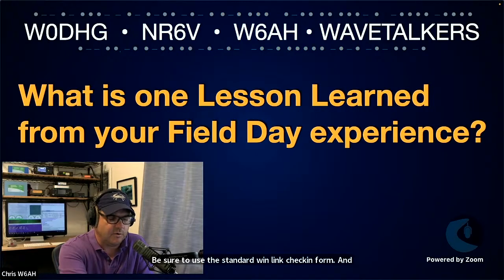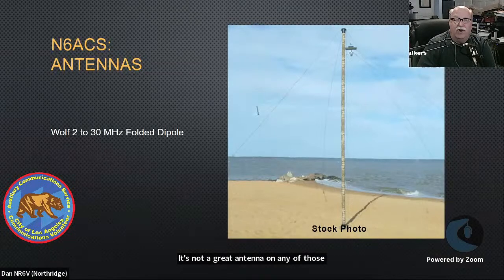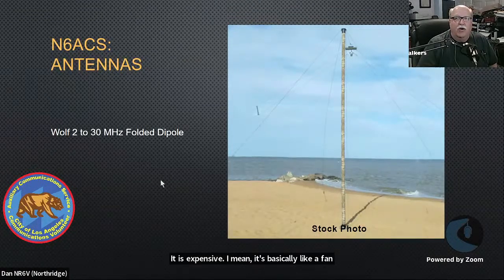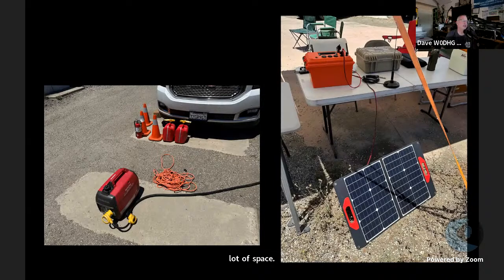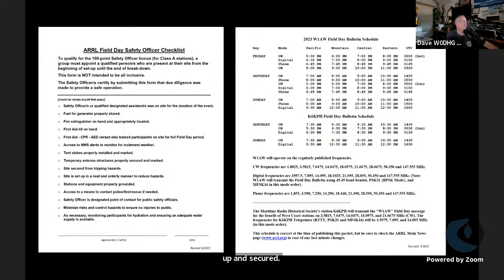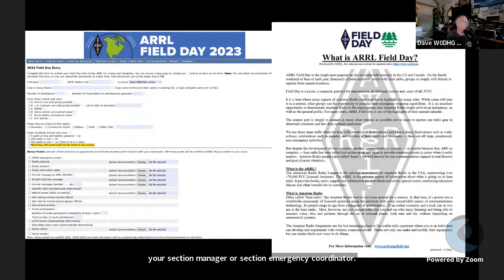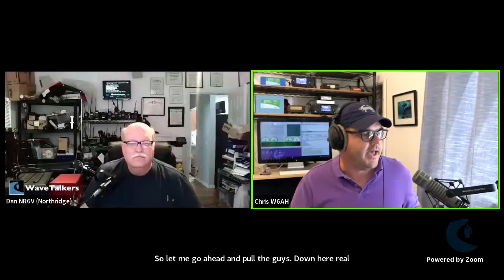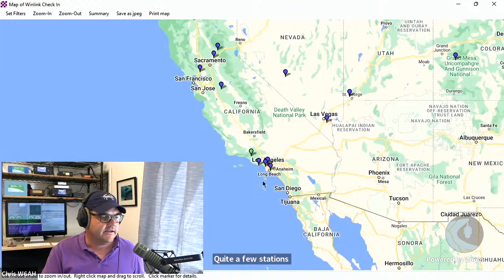Lesson Learned from Field Day 2023: WaveTalkers LIVE 76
This week the WaveTalkers crew dives into the lessons learned during Field Day 2023.

We will wrap up Episode 76 with an after party for all of those joining us in the Zoom. We would love to hear about your Field Day Experiences.

Lessons Learned Field Day 2023 (Episode 76)
July 2, 2023
1pm Pacific DST / 4pm Eastern DST / 2000 UTC

73!